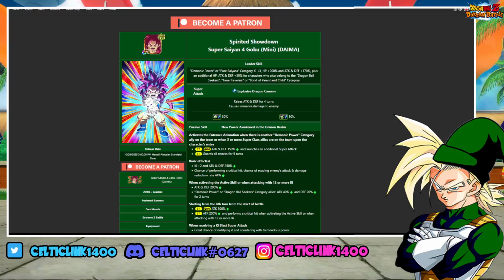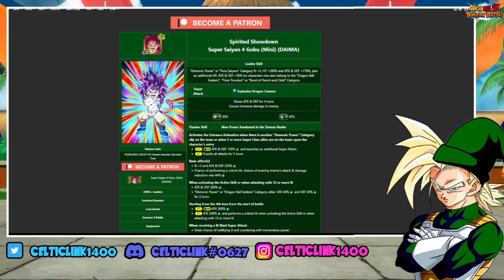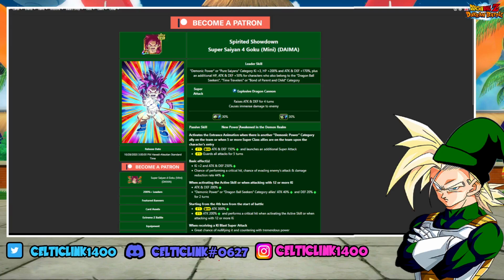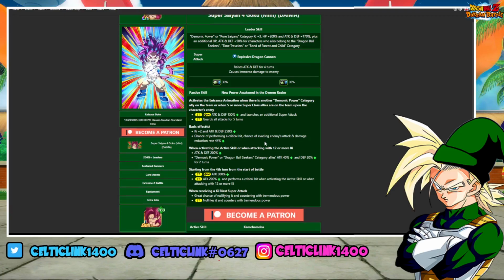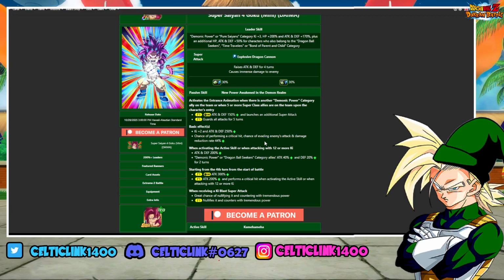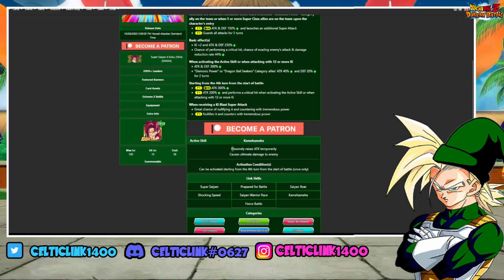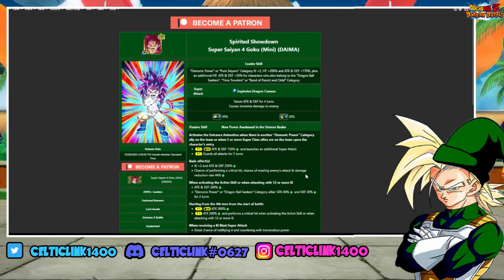Best Hidden Potential Build for Teq SSJ4 Daima Goku! [Dokkan Battle]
In this Dragon Ball Z: Dokkan Battle video, we're diving into the new Daima SSJ4 Goku, discussing their best build. Be sure to check out the video for more on the hidden potential for these units, including dokkan battle tips and strategies! Let me know your thoughts!

Credit: SSJ Possessed Gohan and Goten Render : Kuwa